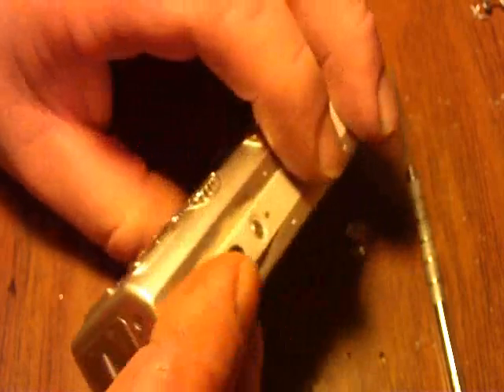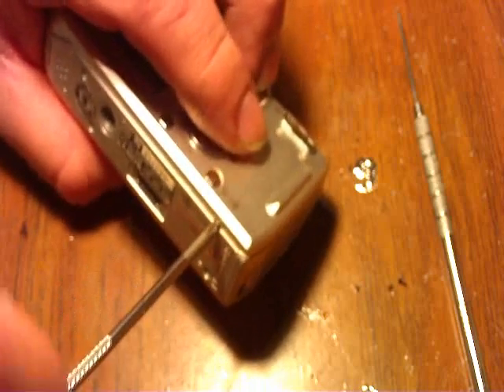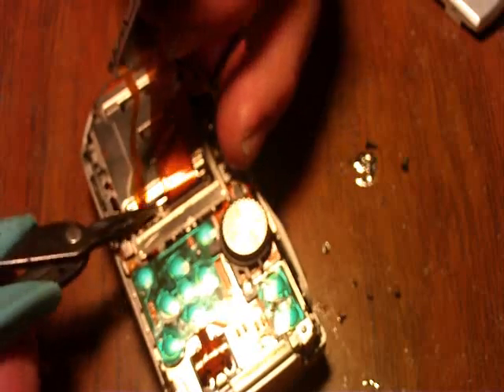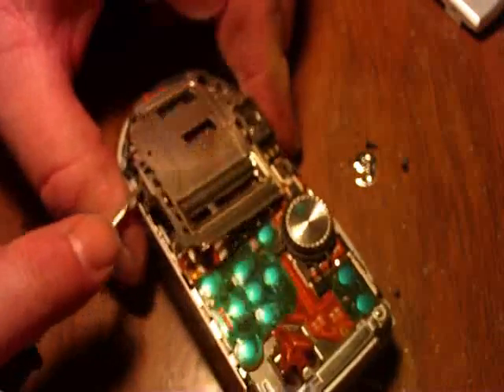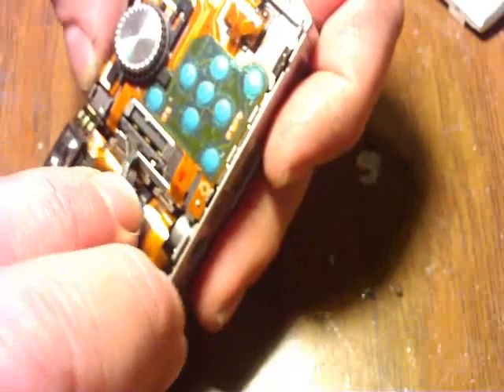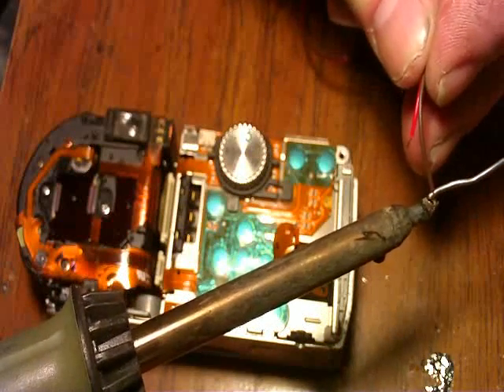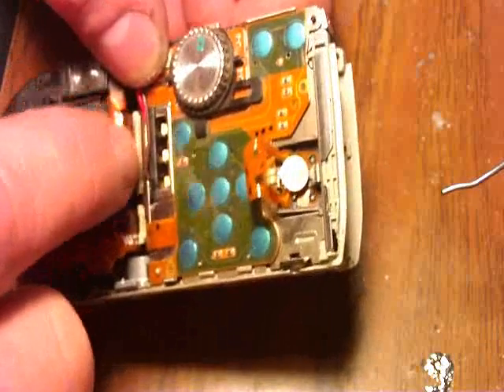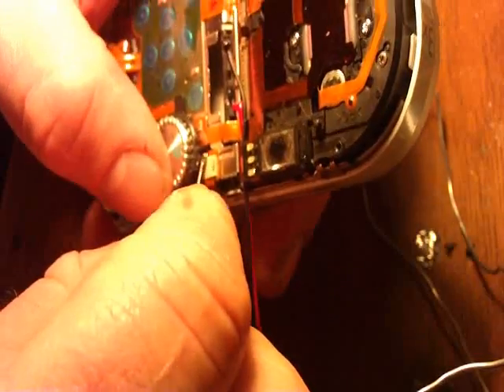p100 and p150 hack part #1.wmv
This is a hack for the Sony P100 and P150 cameras.  I use the P32 boards to control it.